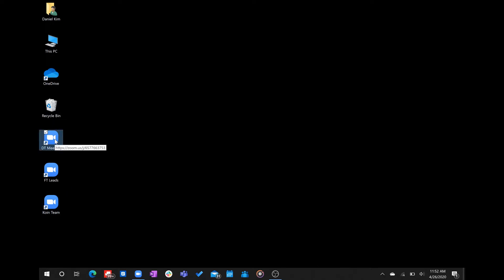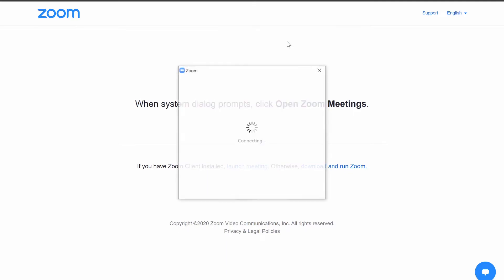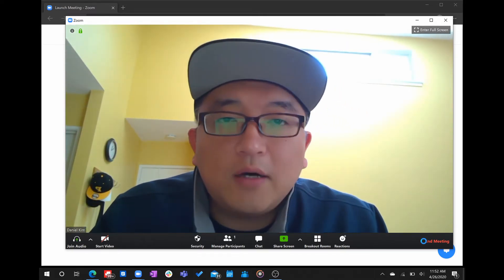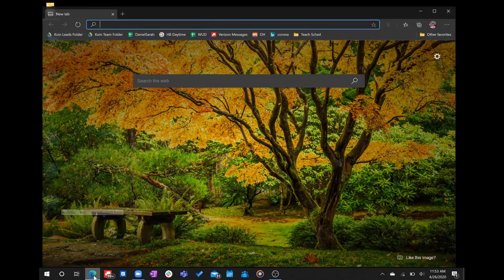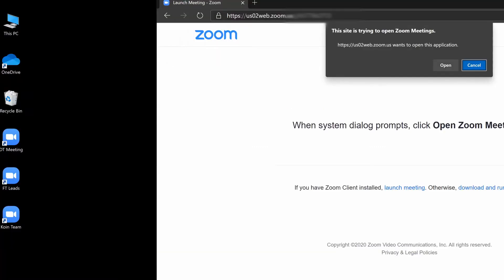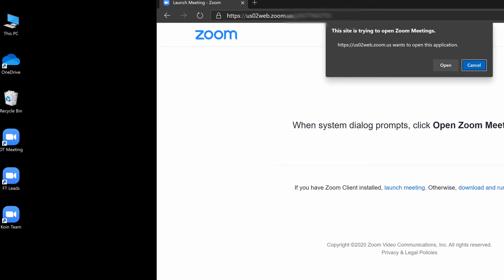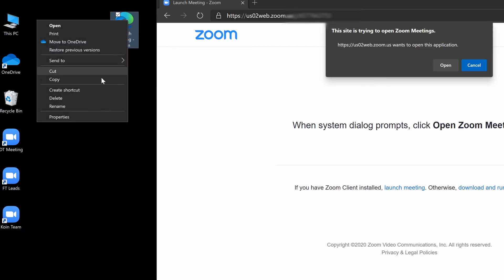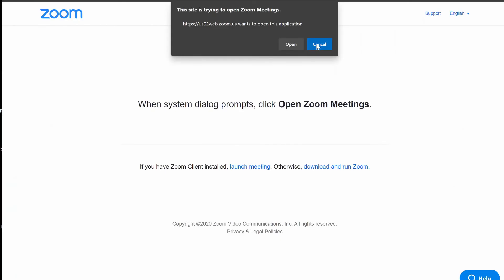How to Create Shortcuts to Zoom Meetings (no more link searching) Part 1 of 2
multiple recurring zoom meetings?  Instead of searching for the link to the meeting every time, just create a shortcut.  This video shows you an easy way of do that.